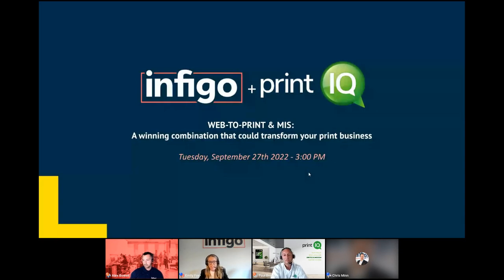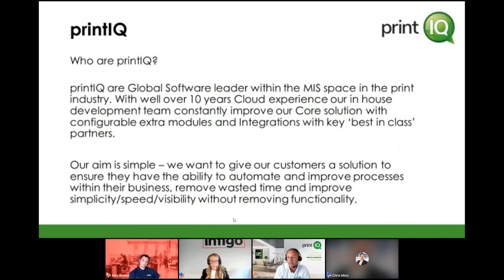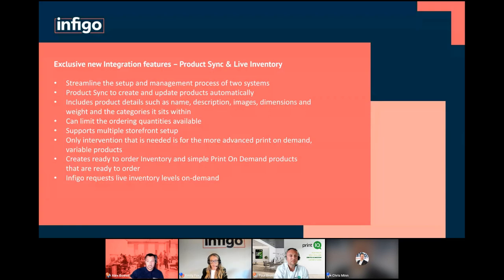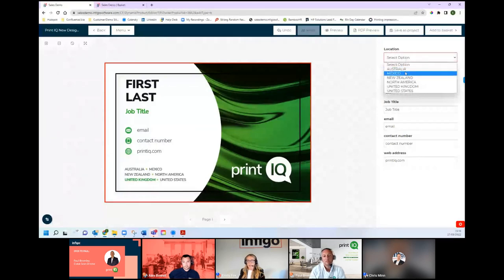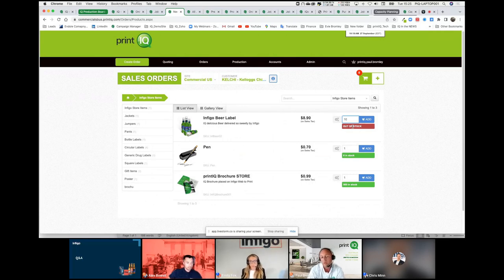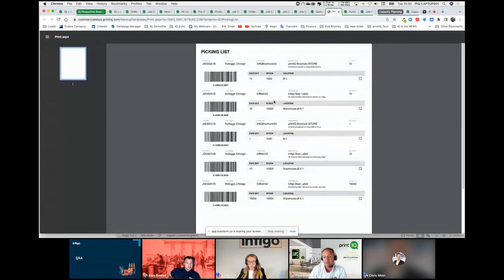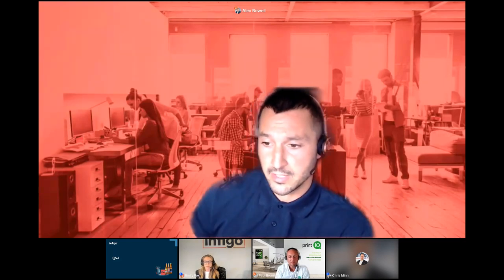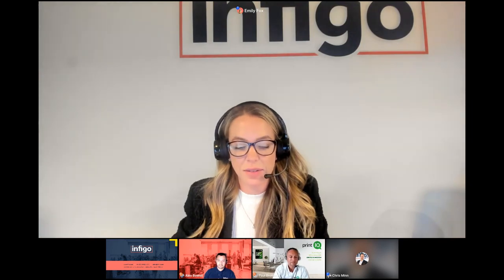Web to print and MIS: a winning combination that could transform your print business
During this webinar, experts from both Infigo and printIQ demonstrated how orders can be taken online, through an Infigo storefront and synced into the production workflow with printIQ.